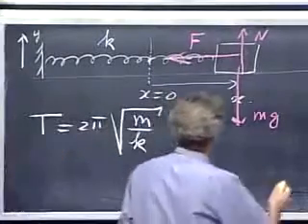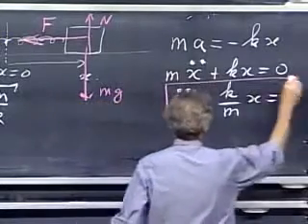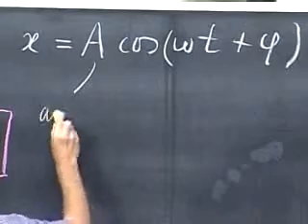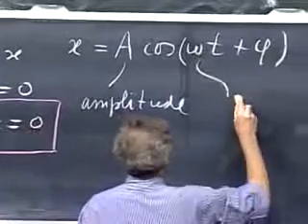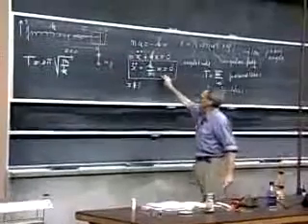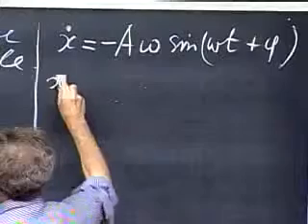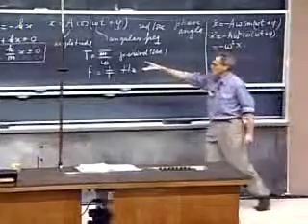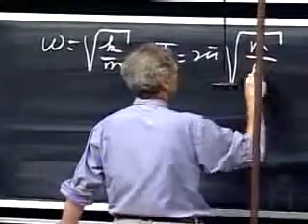Classical Mechanics, Springs, Derivation of Time Period equation using Experiment